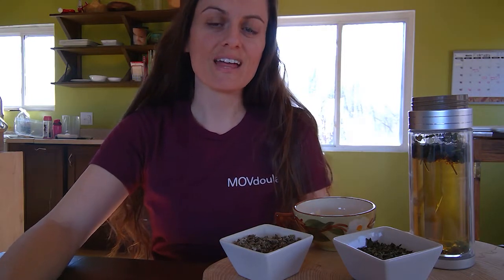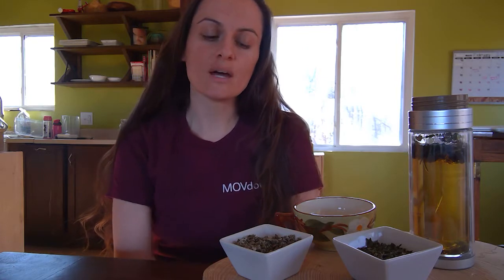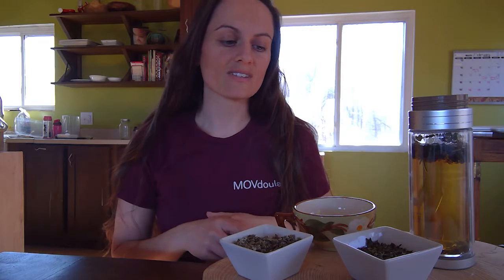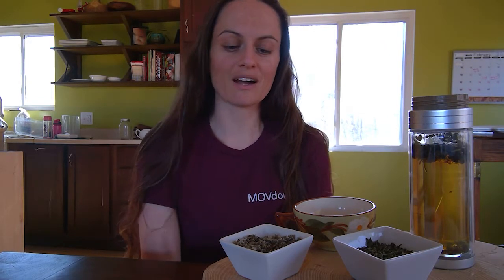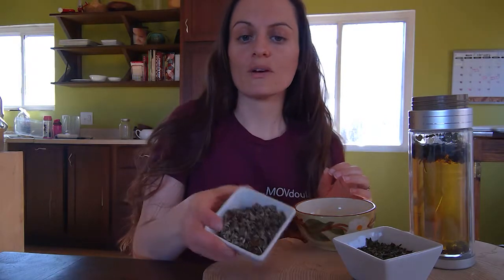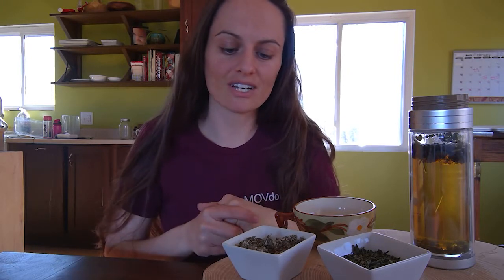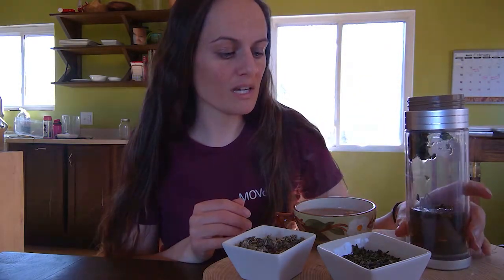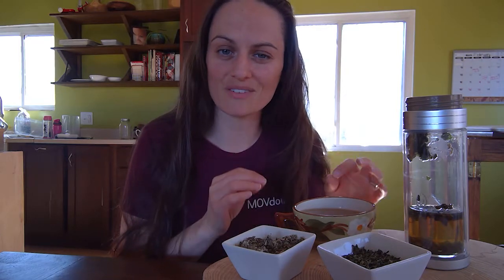HerbsforBirth Herbal Tea Blend